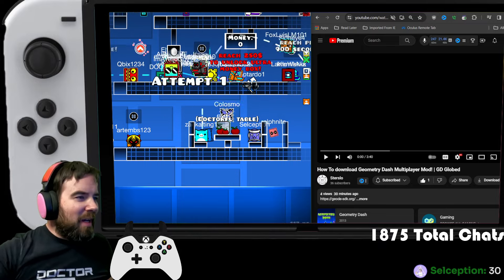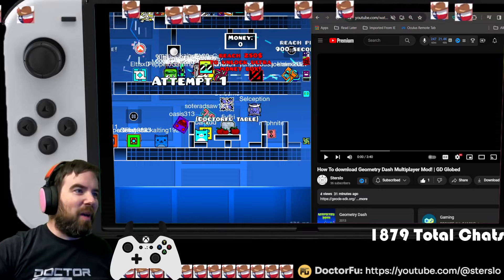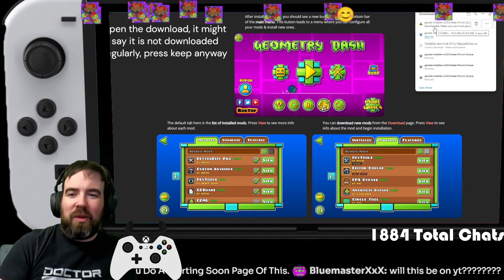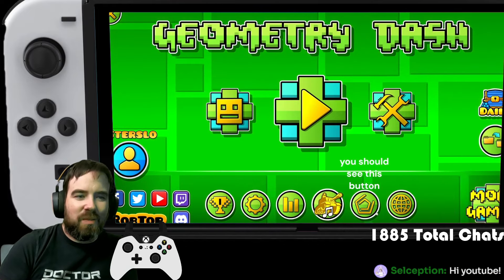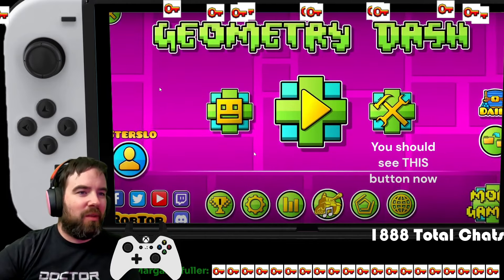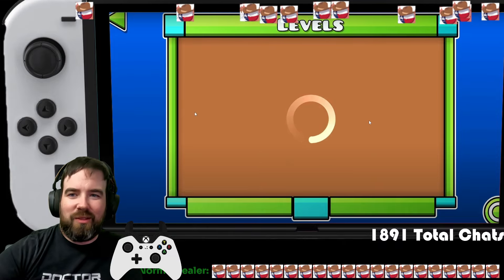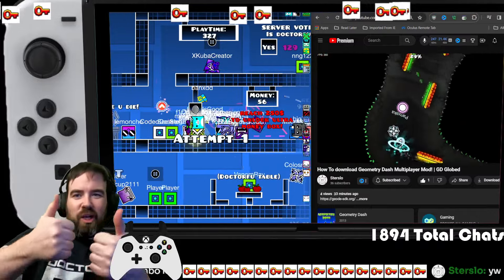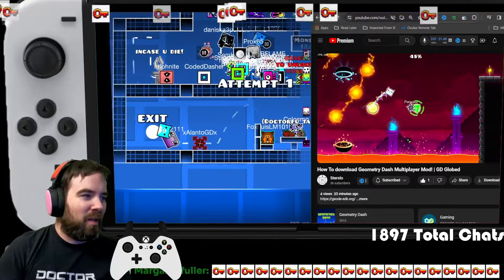Get Geometry Dash Multiplayer RIGHT NOW (Geode Modloader + Globed Tutorial)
Get hyped! Geometry Dash multiplayer is finally playable, even in its early form, thanks to the Geode mod loader and the powerful GD Globed mod.  In this video, I'll walk you through the simple steps to install Geode, download the Globed mod, and jump into multiplayer levels to experience the future of Geometry Dash.

Join the Geode community and keep on top of the latest developments in Geometry Dash modding!